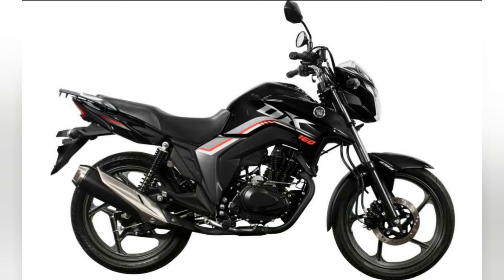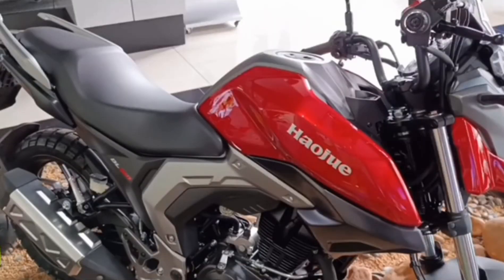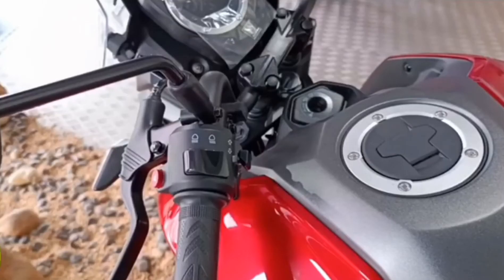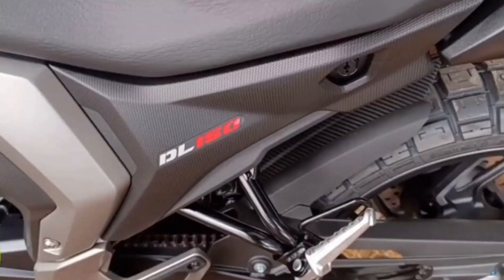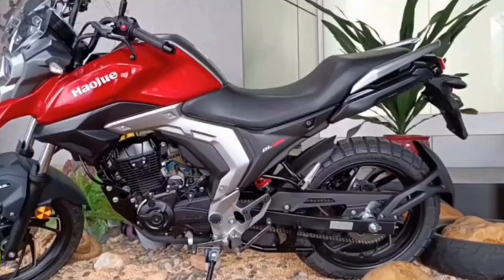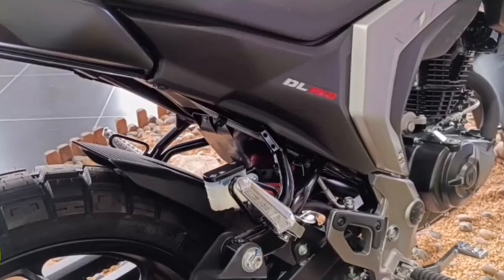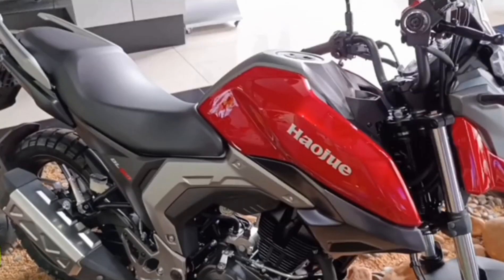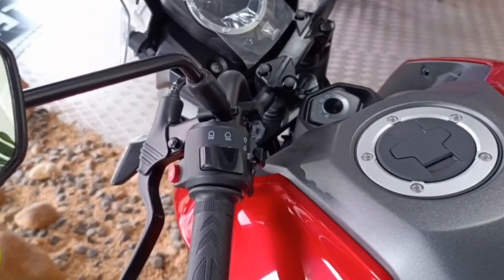2022 Haojue DL150 Adventure review